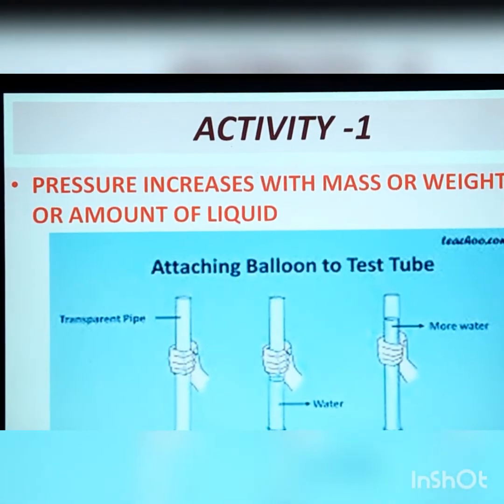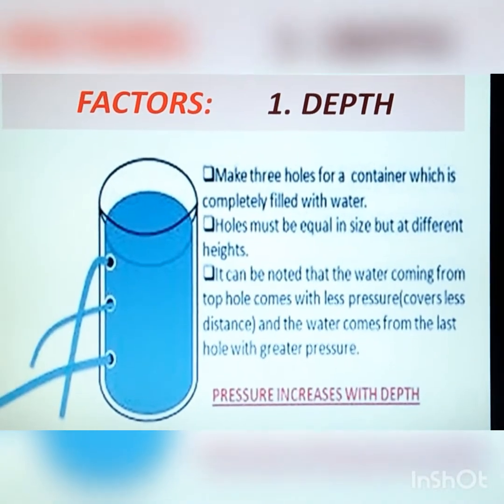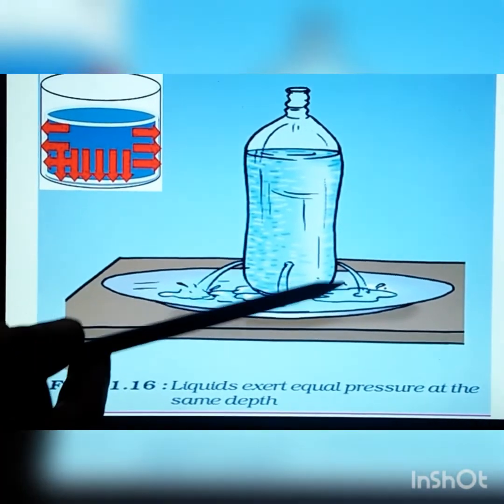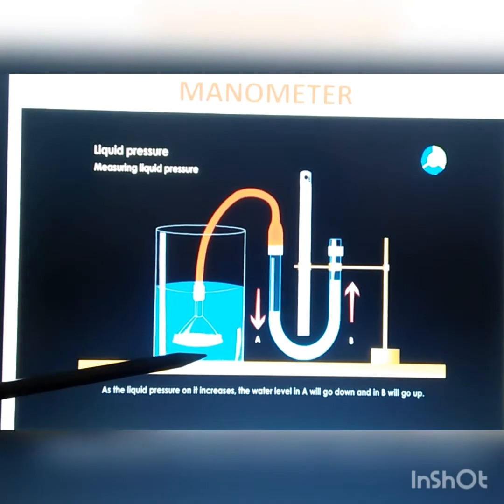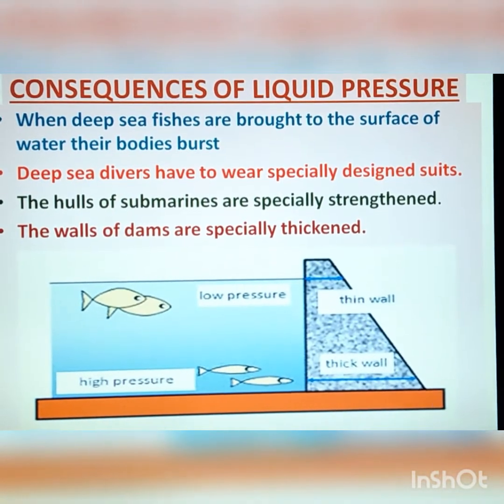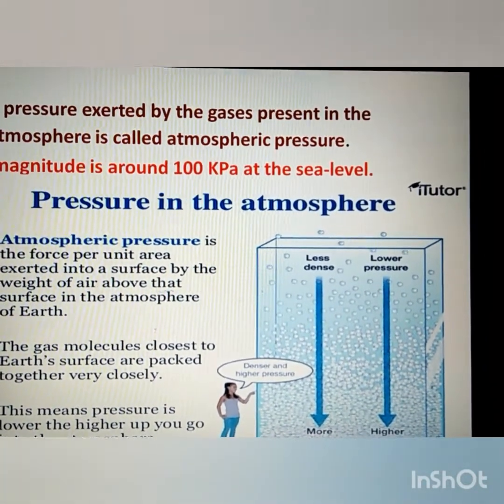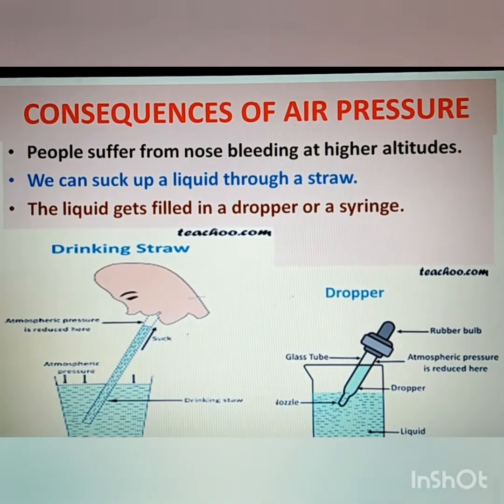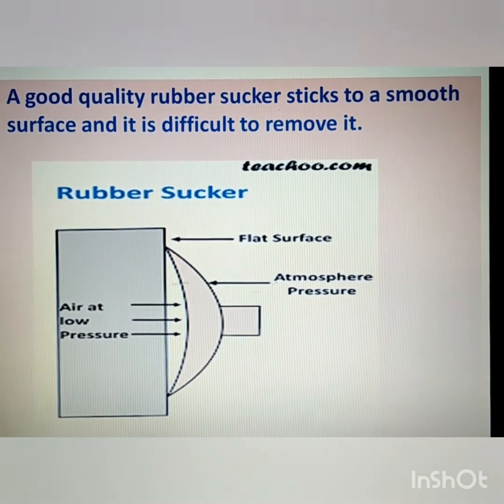Class-8. Physics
Pressure in liquids and gases